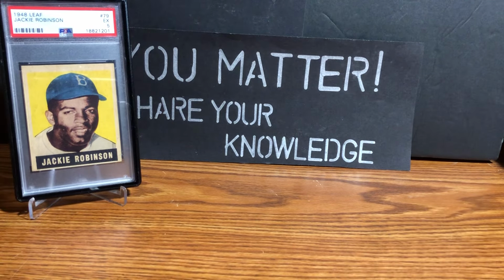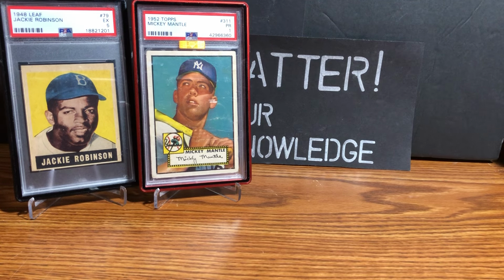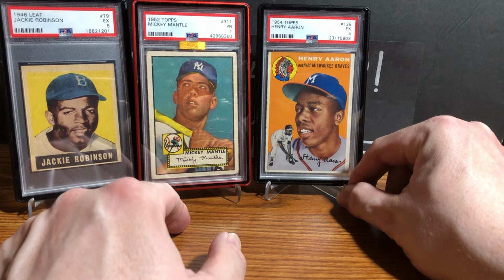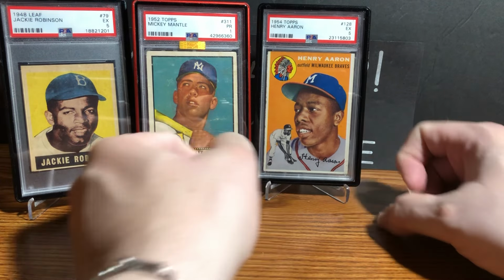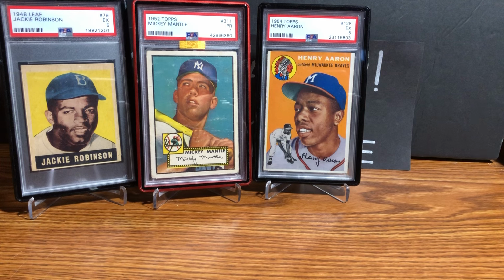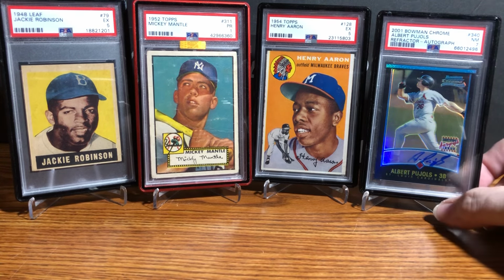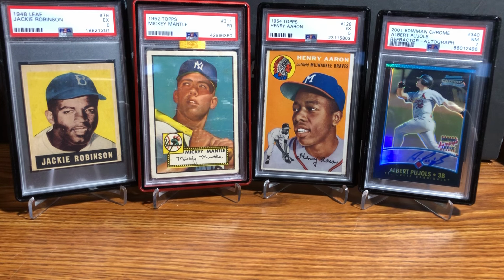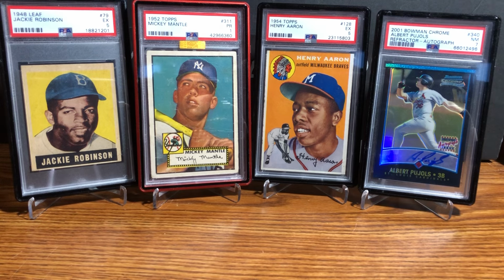Episode 511: My Card Mount Rushmore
Eric